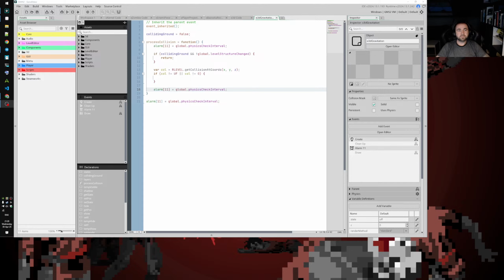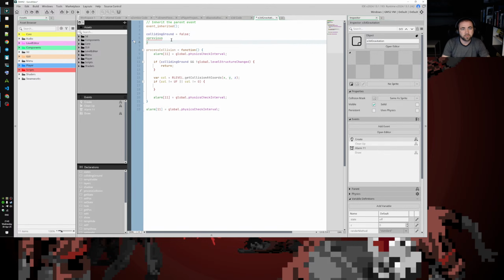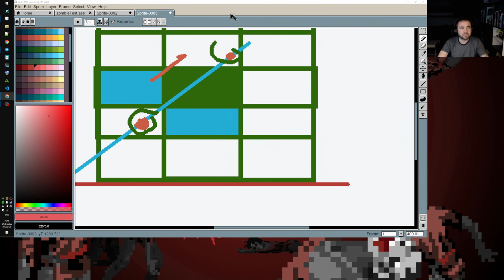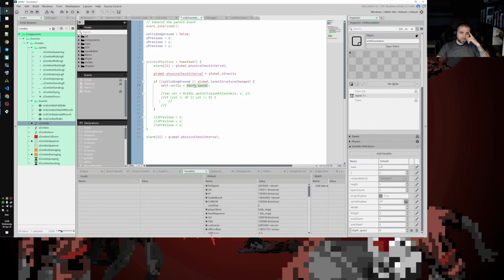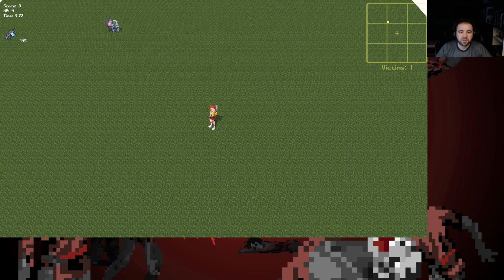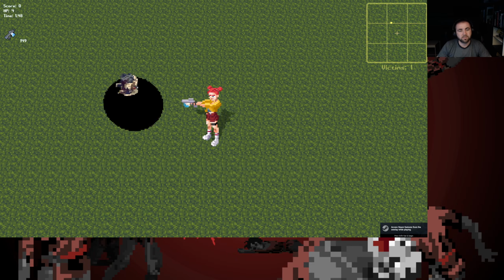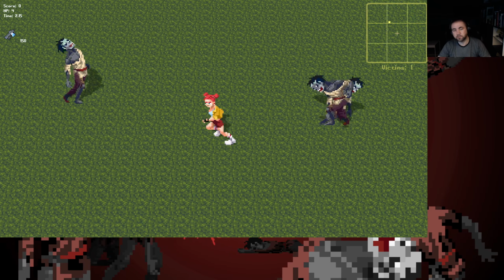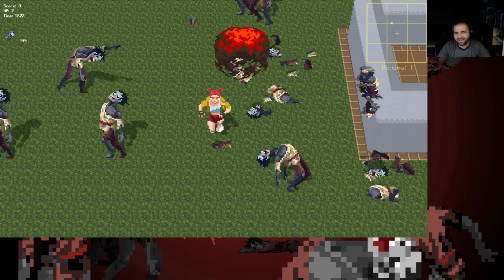Zombie grandpa - working on zombie death animation Part 2